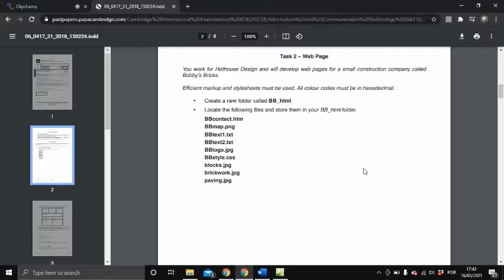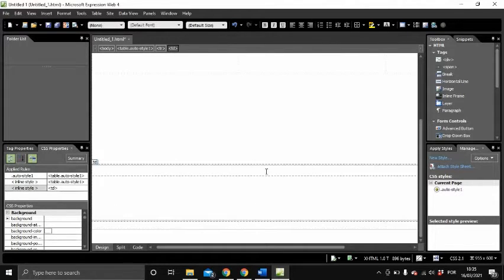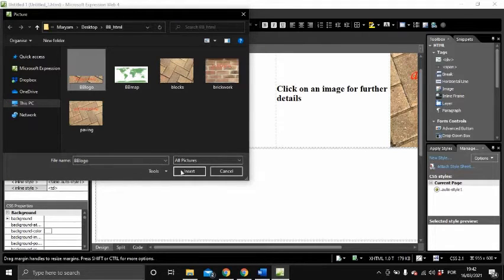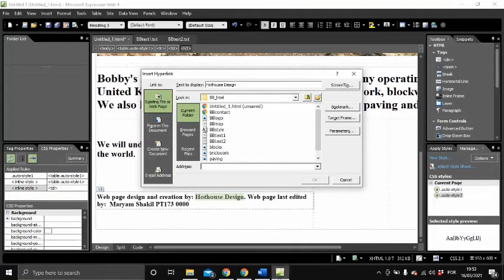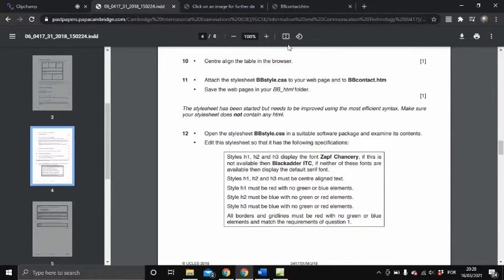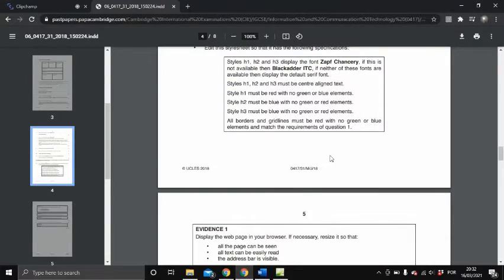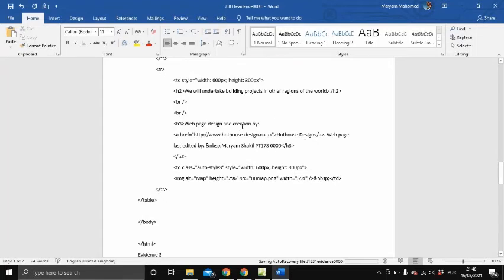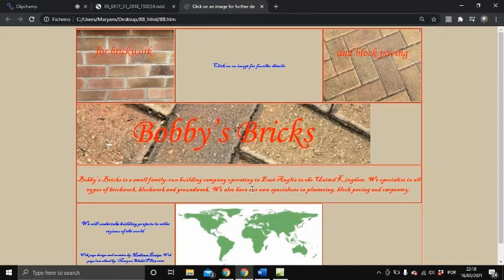IGCSE ICT May June 2018 Paper 3-Website Authoring